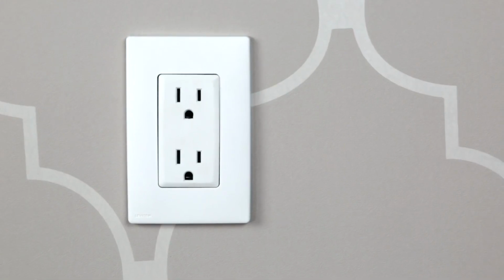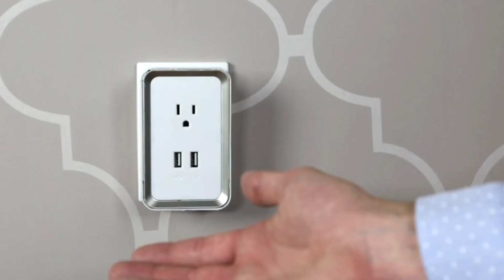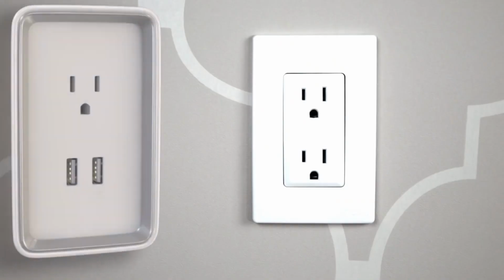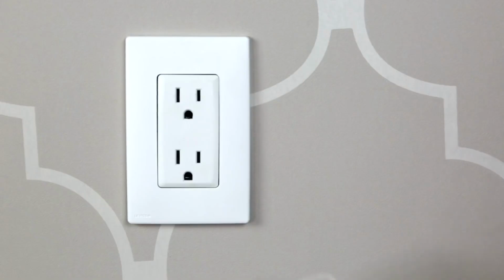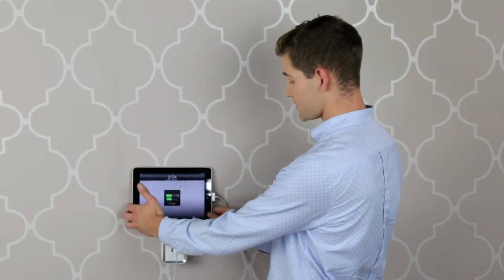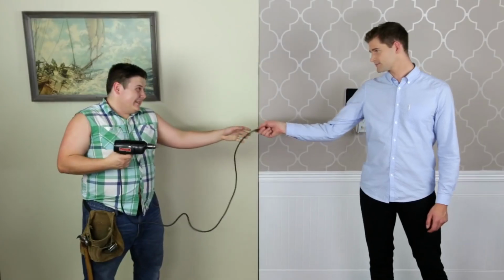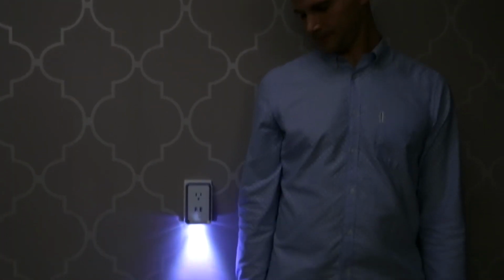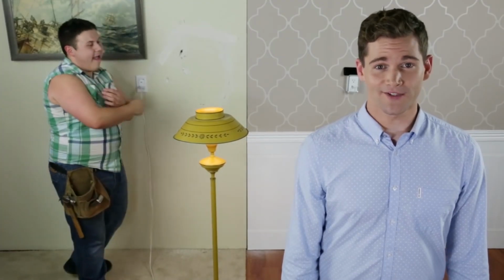Smartlet WiFi + Fast USB's + LED night light in a single outlet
SOUTLET : Bring your outlet into the 21st century
WiFi + Fast USB + LED nightlight in a single outlet. Plug and play with ZERO screws and ZERO wiring.
Soutlet Overview

2 Powerful 2.4-amp USB charger built into an outlet.
Charges any USB device at full speed (phones, tablets, etc.) and lets you keep the bulky wall adapters elsewhere (your bag, your office, for travel)
Built-in LED night light.
Smartlet PRO offers WiFi to wirelessly control your outlets (automatically boiling the kettle in the morning, turning off the television after midnight - the possibilities are endless!)
Requires ZERO DIY work: no screwdrivers and no wiring!